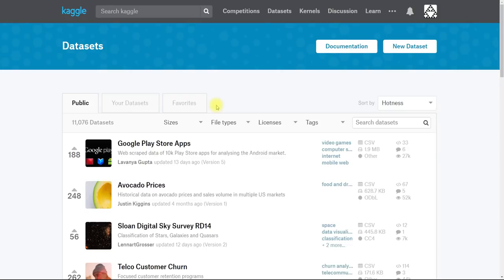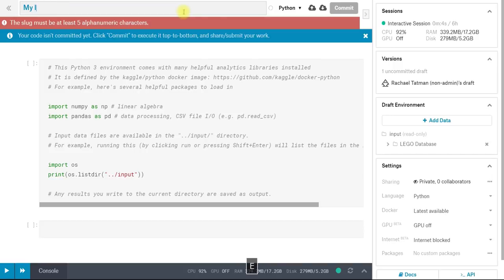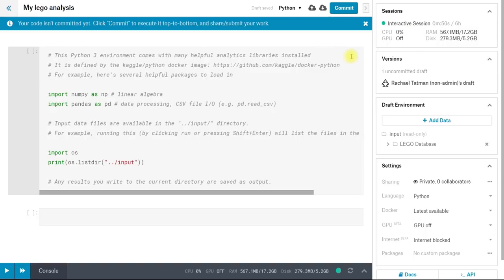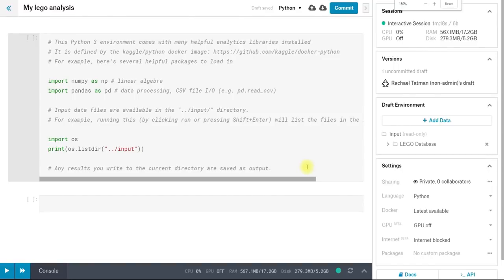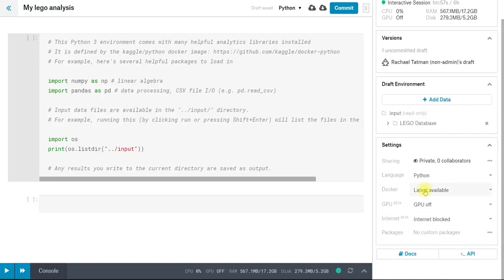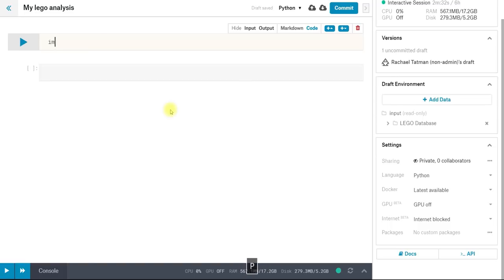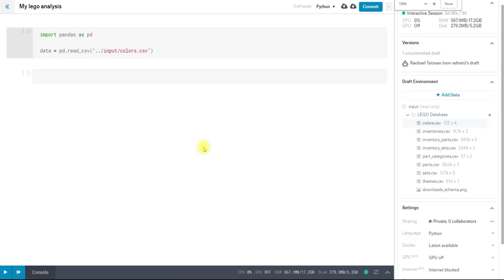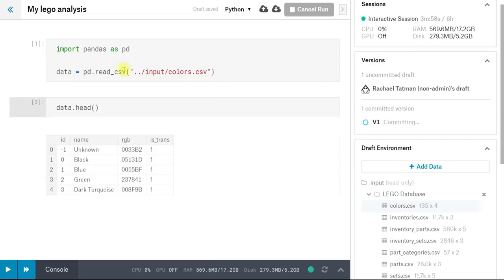Getting Started on Kaggle: Writing code to analyze a dataset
In this video, Kaggle Data Scientist Rachael shows you how to analyze Kaggle datasets in Kaggle Kernels, our in-browser